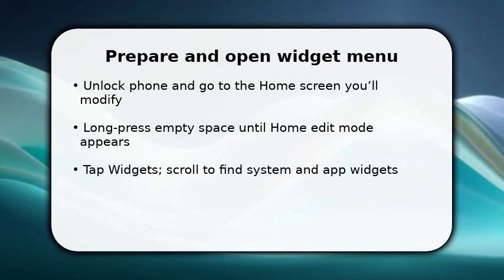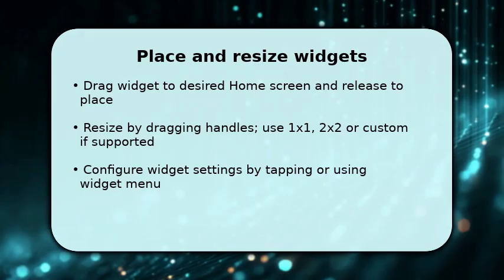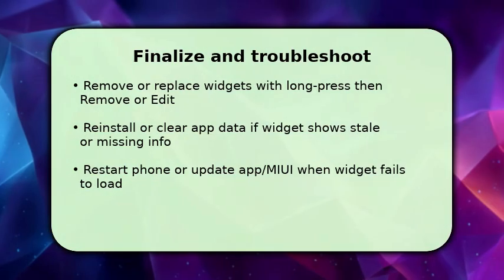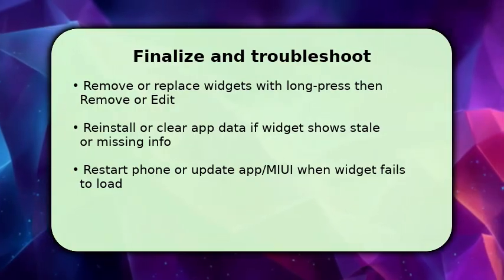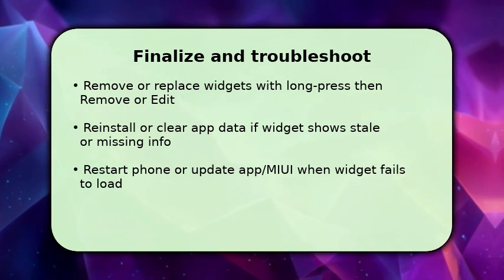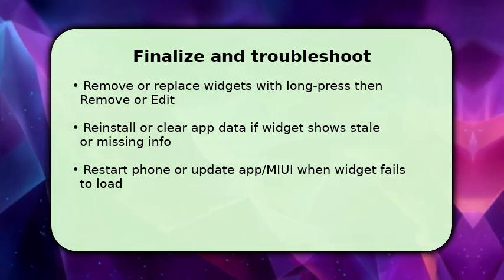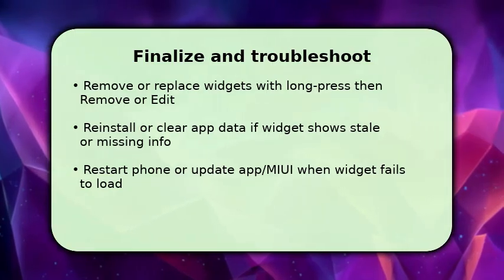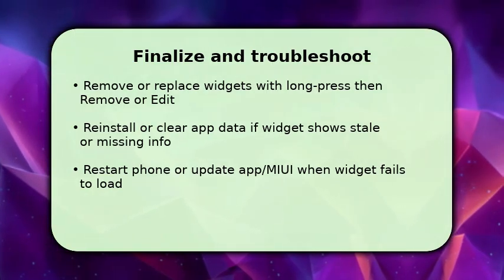How to Get Widgets on Redmi A1 - Full Guide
How to Get Widgets on Redmi A1 - Full Guide | 🔒 Surfshark VPN Deal — Stay private and secure. $1.99/mo + 3 Months Free ▸

Discover the step-by extricate process of adding widgets to your Redmi A1 smartphone. This comprehensive guide covers everything from understanding compatibility issues, navigating through settings menus, and installing third-party apps that can enhance your device's functionality with customizable widgets.

how to get widgets, Redmi A1, installing widgets on Redmi, device setup for widgets, customize smartphone display, widget compatibility issues, navigating settings menus, third-party apps installation